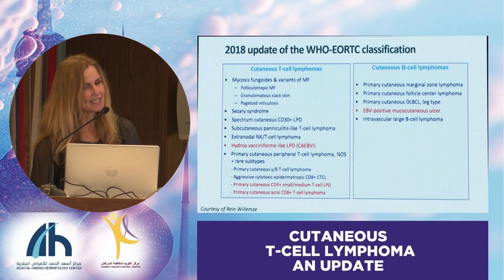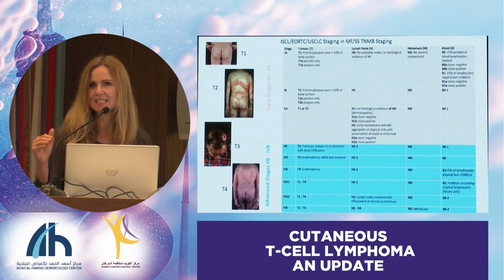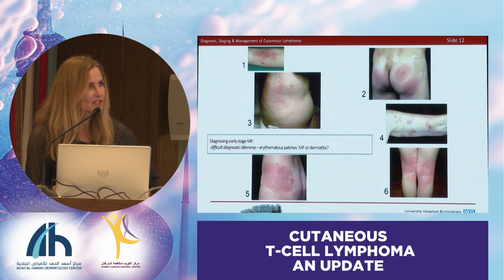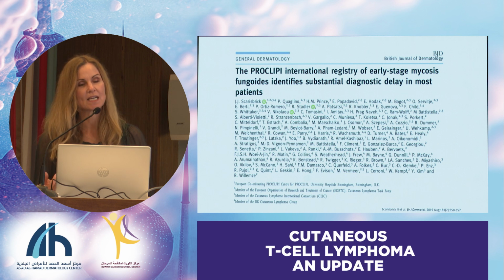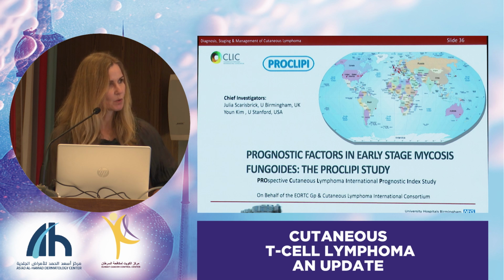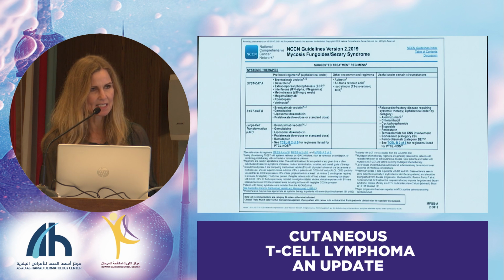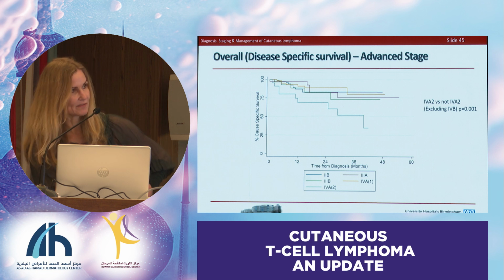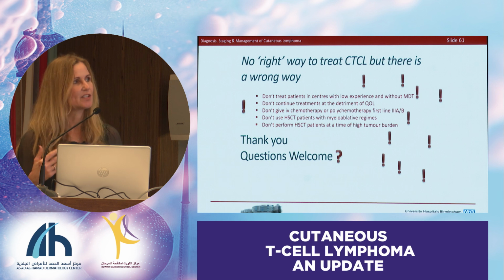DIAGNOSIS, STAGING AND MANAGEMENTOF CUTANEOUS T-CELL LYMPHOMA (CTCL) - PROF. JULIA SCARISBRICK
DIAGNOSIS, STAGING AND MANAGEMENTOF CUTANEOUS T-CELL LYMPHOMA (CTCL)